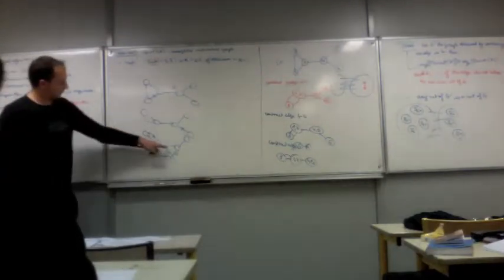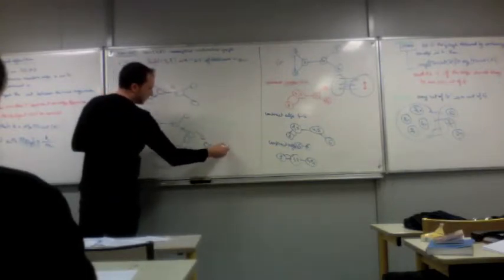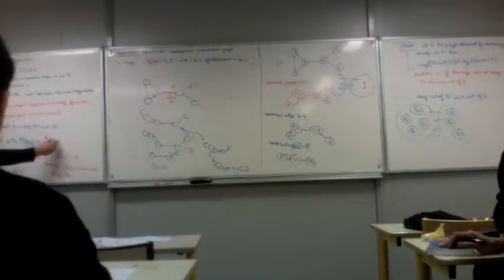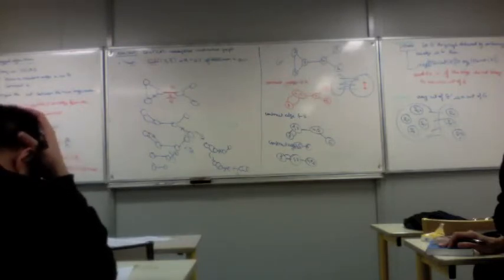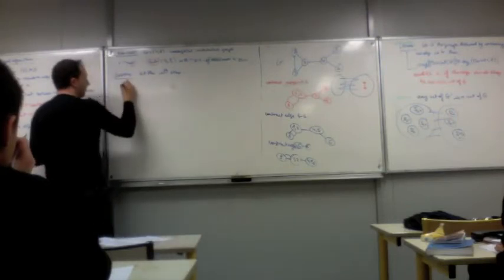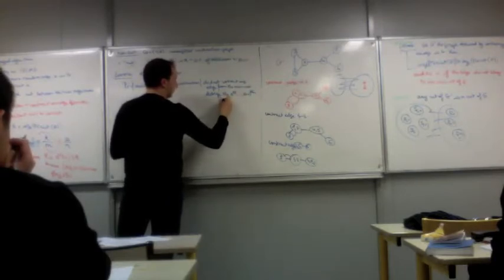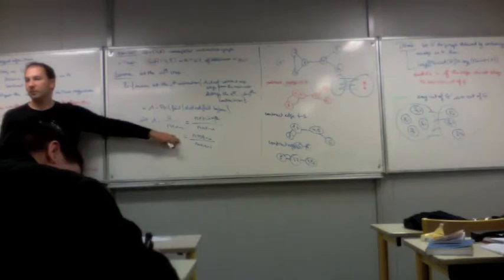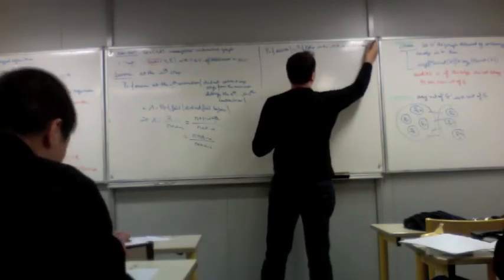[Lecture 1:8/19] The Uses of Randomness in Computer Science